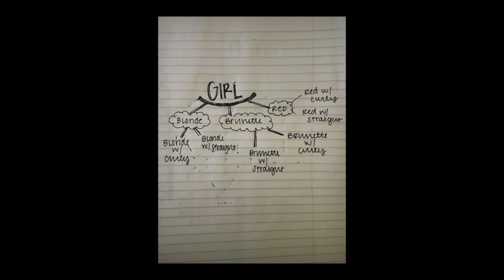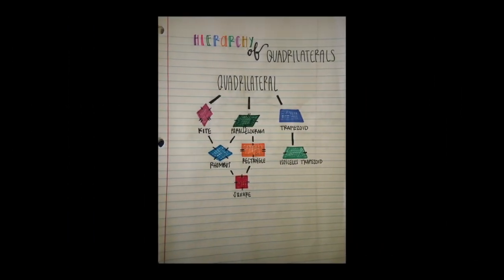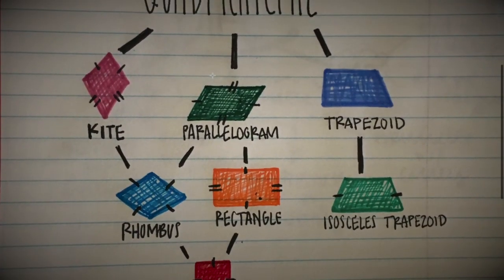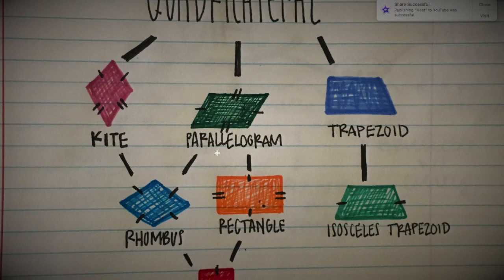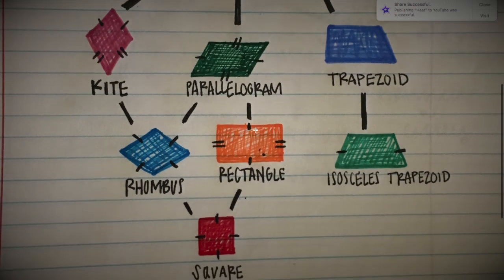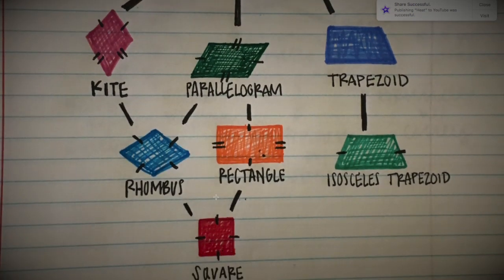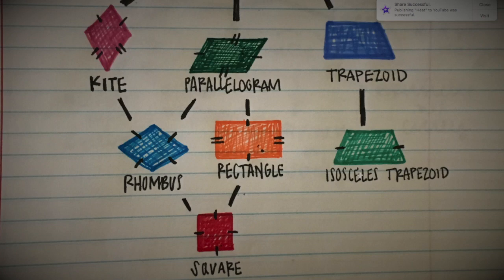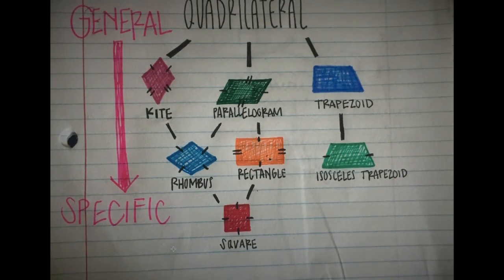Quadrilaterals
This video is about Quadrilaterals